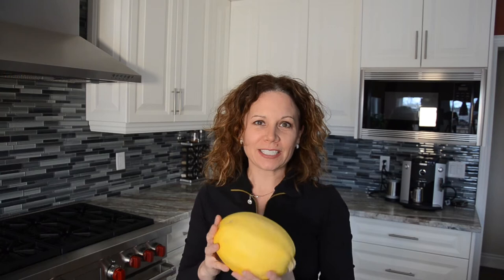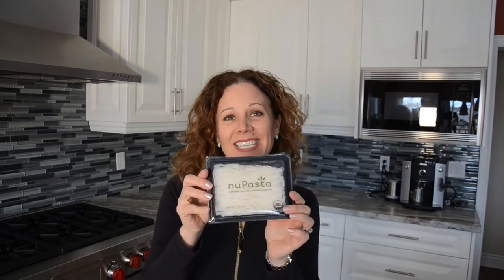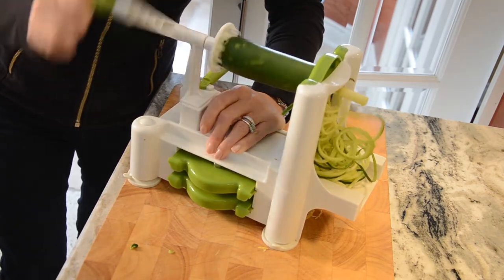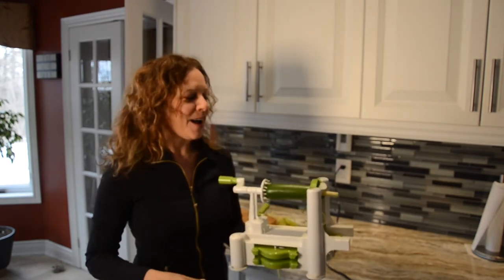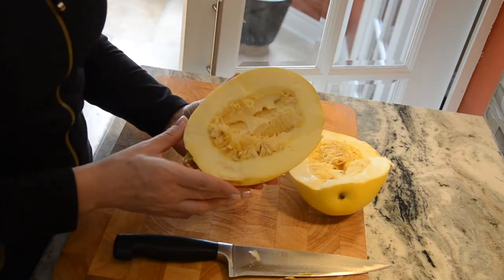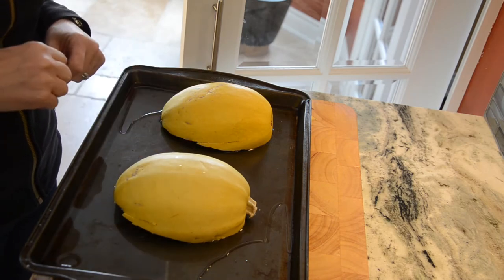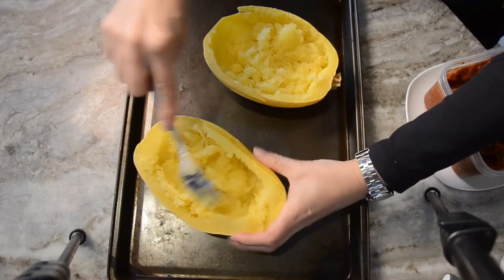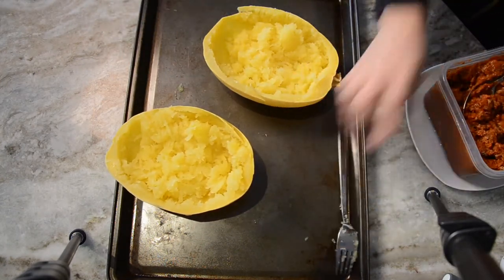5 guilt free, low carb pastas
Love pasta but not all the carbs?  Let  me show you 5 healthy pasta alternatives - spiralized veggies, spaghetti squash, chick pea flour pasta and konjac root pasta.  Cuz, really, pasta is all about the sauce!  Let's find a healthier base to put the sauce on!